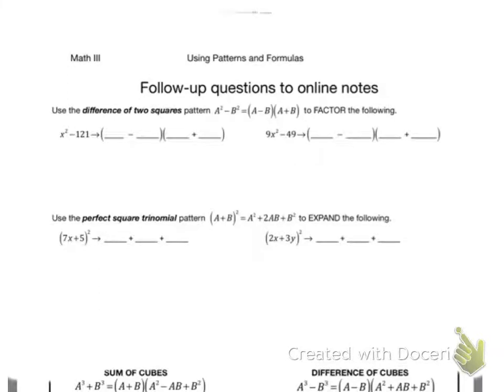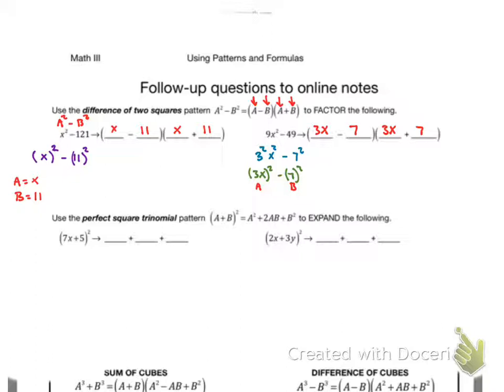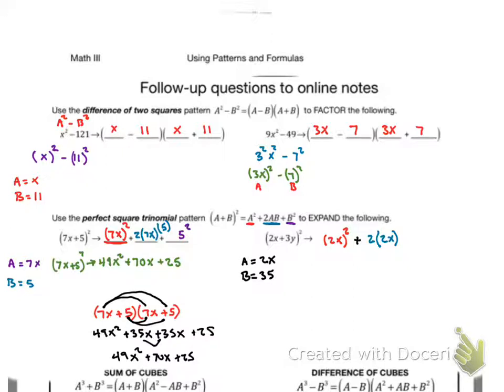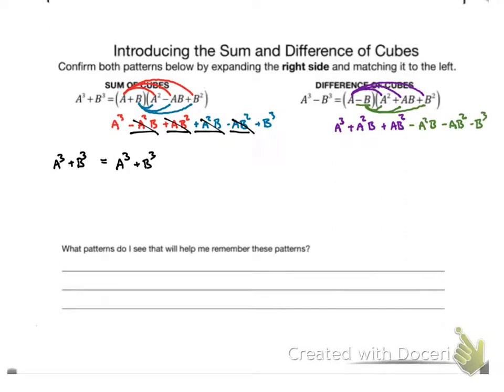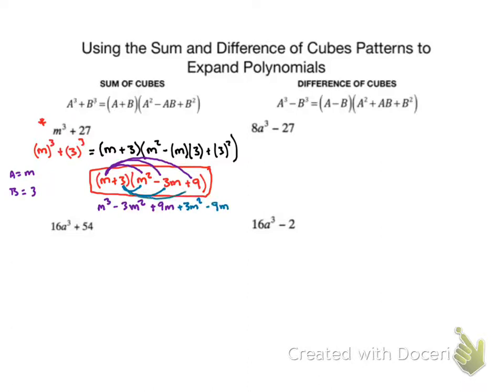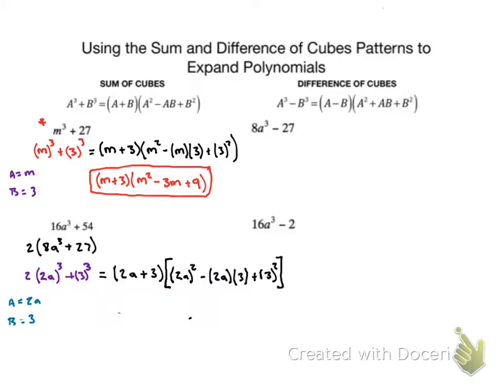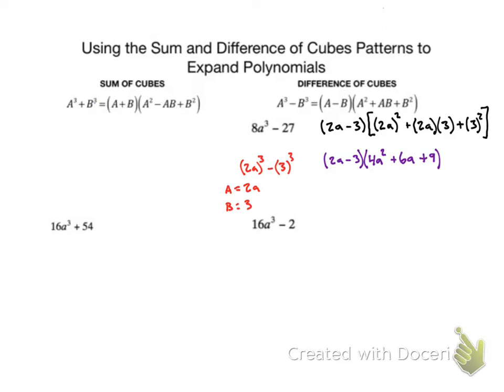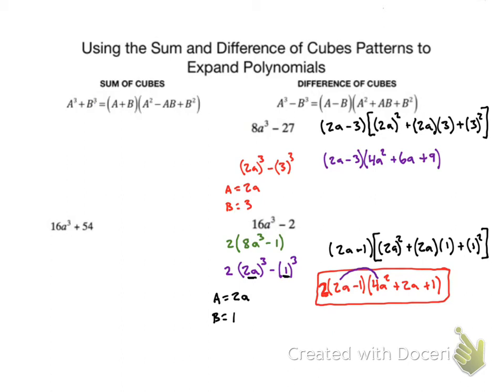Using Patterns and Formulas Part 2